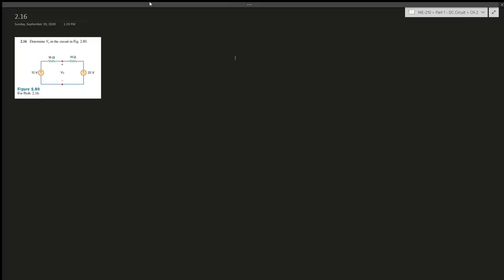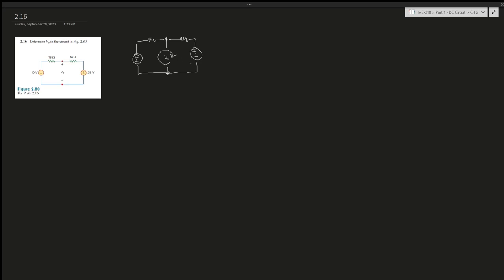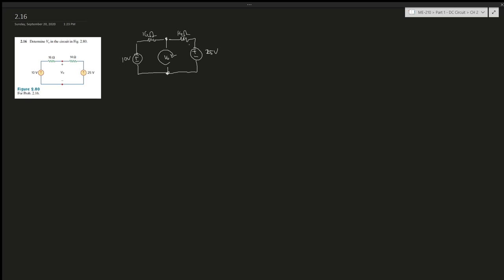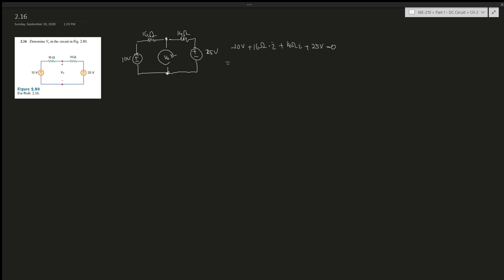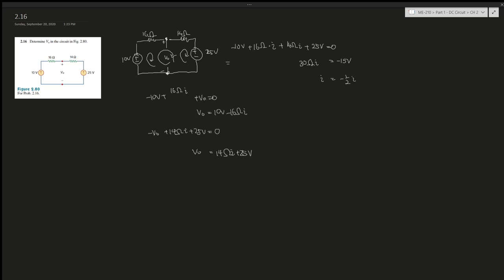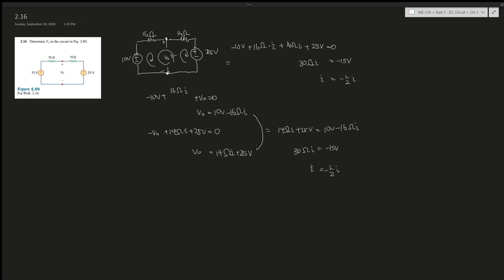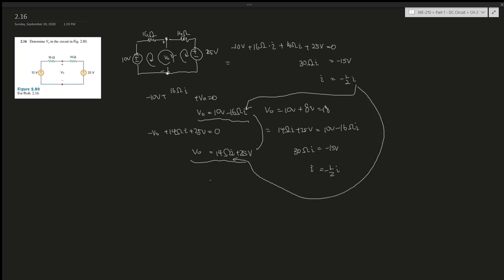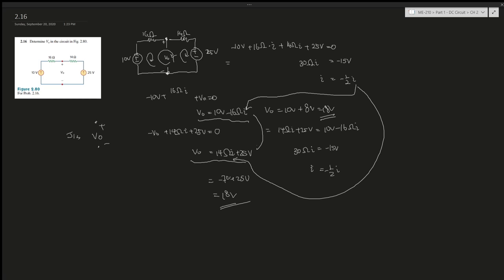2.16 Determine Vo in the circuit in Fig. 2.80.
Determine Vo in the circuit in Fig. 2.80.

Book: Fundamentals of Electric Circuits
Author: Charles K. Alexander | Matthew N.O. Sadiku
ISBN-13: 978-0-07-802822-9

1. Specific problems that you would like me to make a video on
2. Further support on a specific question
3. Personal Tutor (online)
4. The PDF version of this book (6th Edition)